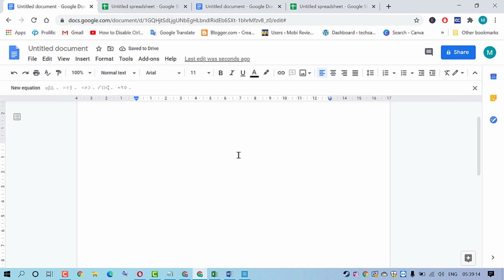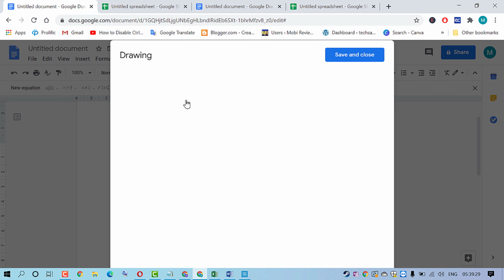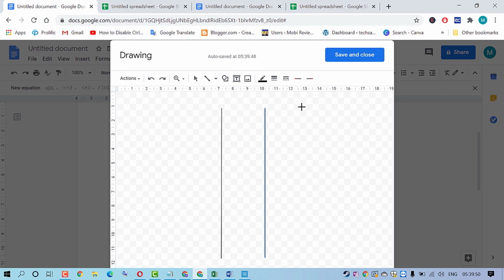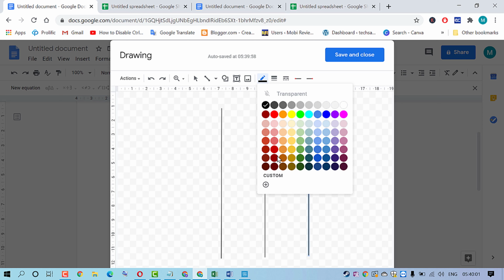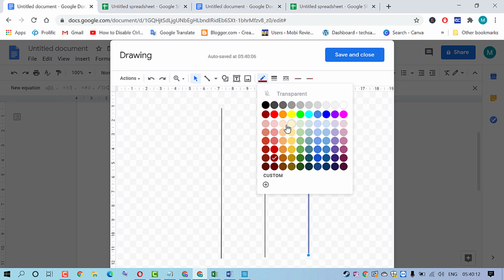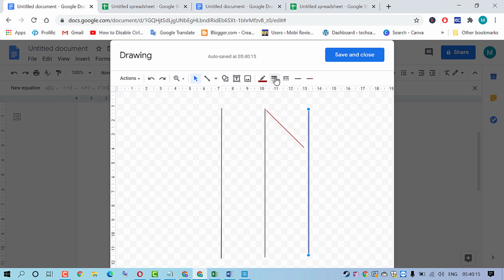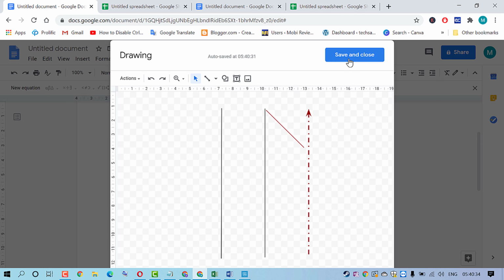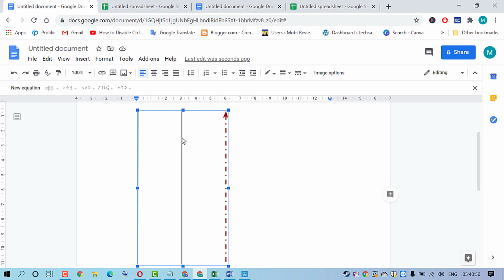how to make a vertical line in Google Docs